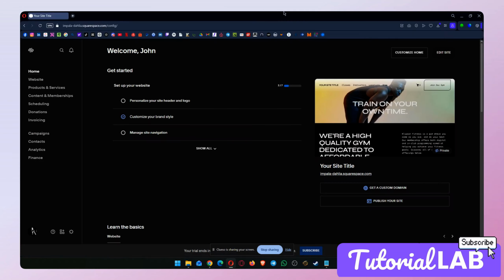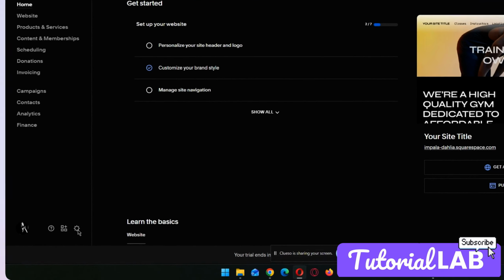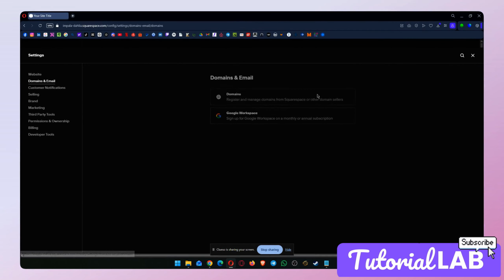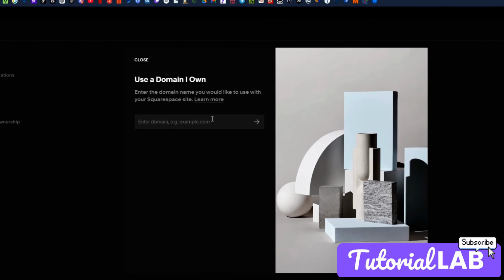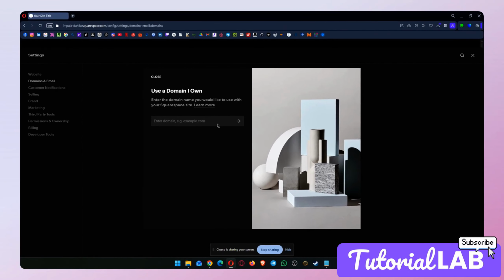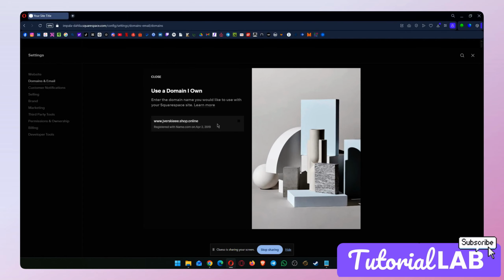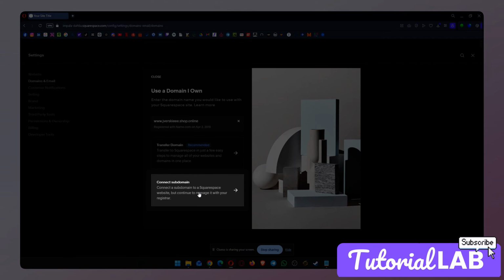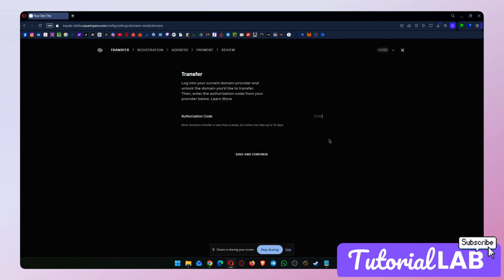How To Connect A Domain To A Squarespace Account (Step By Step)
How To Connect A Domain To A Squarespace Account

Hello everyone! In this video, I’ll show you exactly "How To Connect A Domain To A Squarespace Account" so you can link your custom domain and make your website accessible online.

We’ll go step by step through "connect domain to squarespace" and explain how to properly set everything up. You’ll learn how to configure "squarespace dns settings" with the correct records, and follow a complete "squarespace domain connection guide" whether your domain is purchased through Squarespace or from another provider. We’ll also cover how to "link third party domain squarespace" by updating nameservers or DNS records from your domain registrar.

By the end of this tutorial, you’ll confidently know how to connect your domain to Squarespace, ensuring your site is live and accessible to visitors.